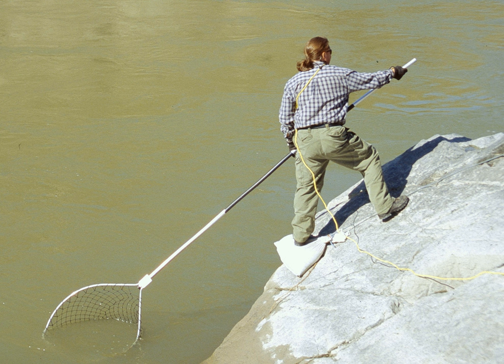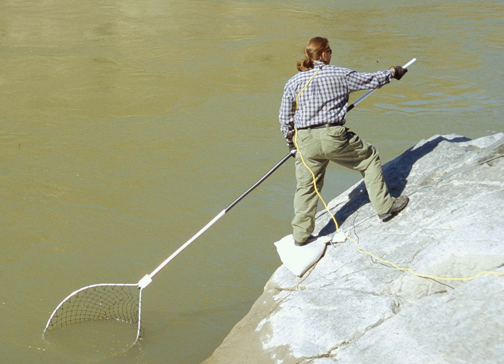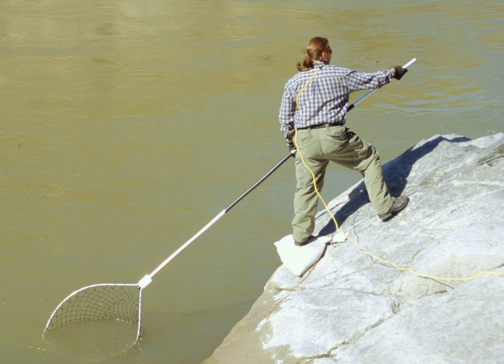Hand net | Wikipedia audio article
This is an audio version of the Wikipedia Article:
Hand net

SUMMARY
A hand net, also called a scoop net or dip net, is a net or mesh basket held open by a hoop. It may or may not be on the end of a handle. Hand nets have been used since antiquity and can be used for scooping fish near the surface of the water, such as muskellunge or northern pike.
A hand net with a long handle is often called a dip net. There are popular contemporary dip net Sockeye Salmon fisheries in Chitina, Kenai River, and Kasilof River Alaska, typically lasting two to three weeks, and is regarded as a subsistence fishery for Alaska residents only. Dip nets can also be used to scoop crabs in shallow water. The basket is made of wire or nylon mesh, rather than cloth mesh, since crabs fight, bite, twist and turn when they are caught.When a hand net is used by an angler to help land a fish it is called a landing net.Because hand netting is not destructive to fish, hand nets are often used for tag and release, or to capture aquarium fish.